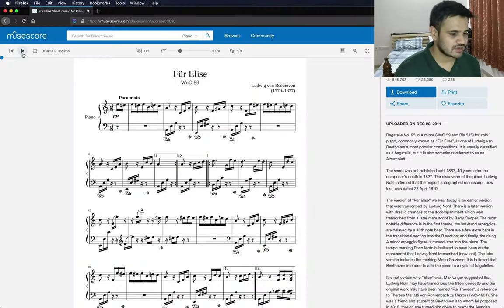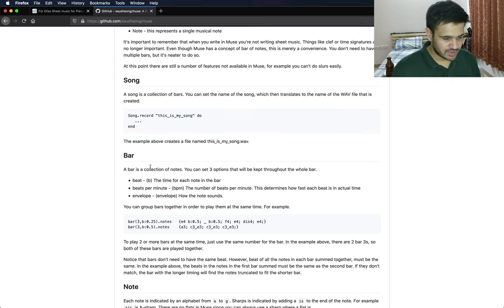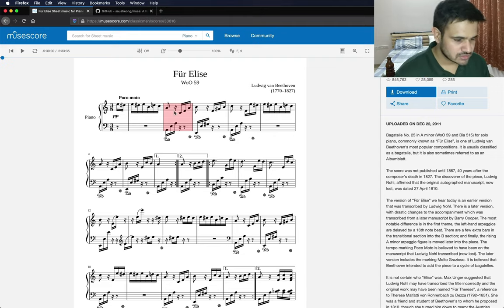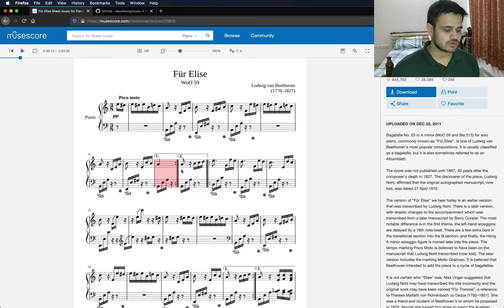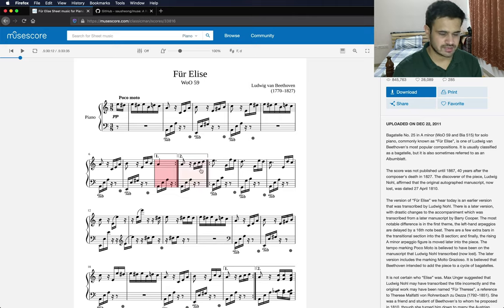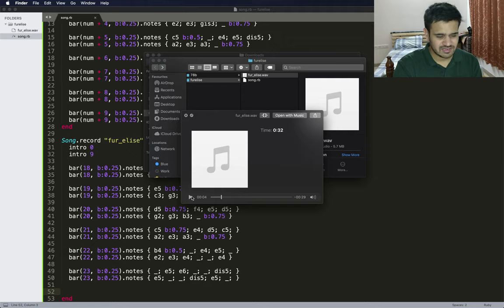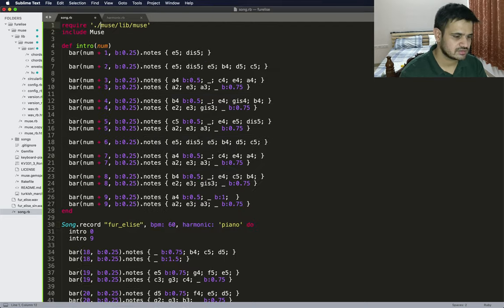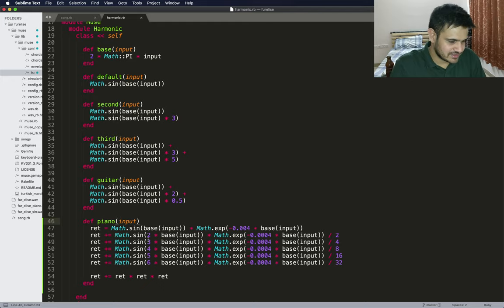Playing Music (Fur Elise) with Code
Using Ruby and Muse (gem) to play Fur Elise.